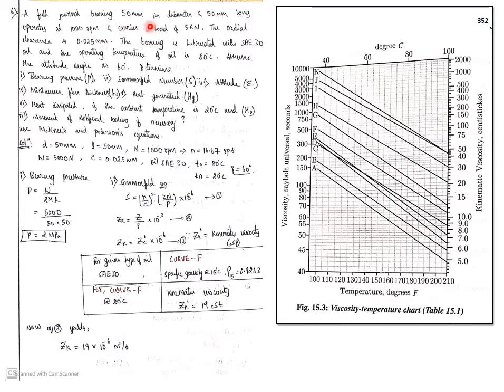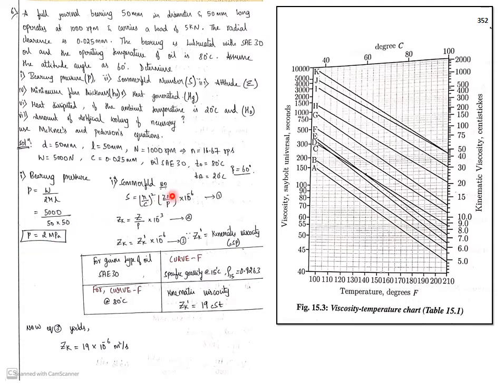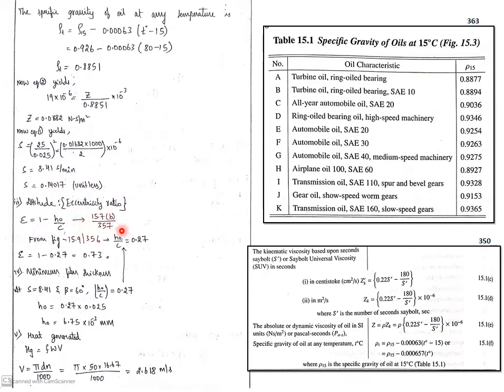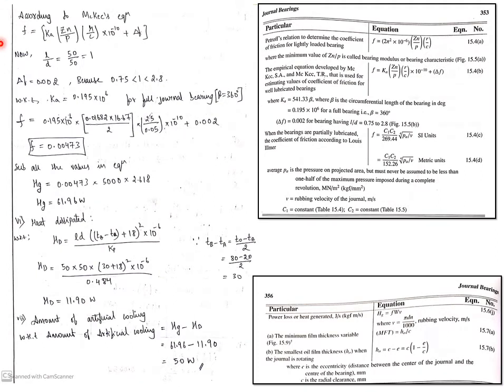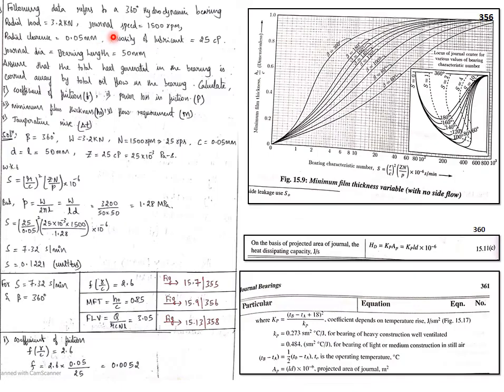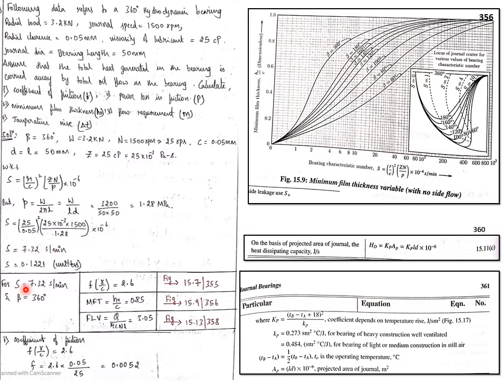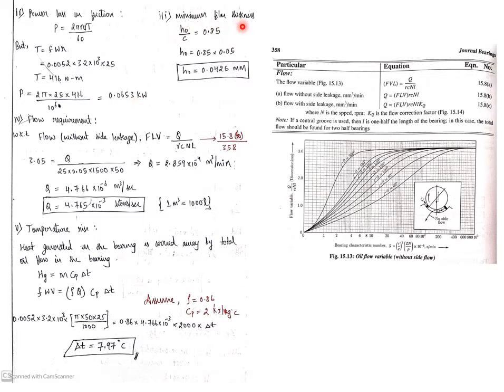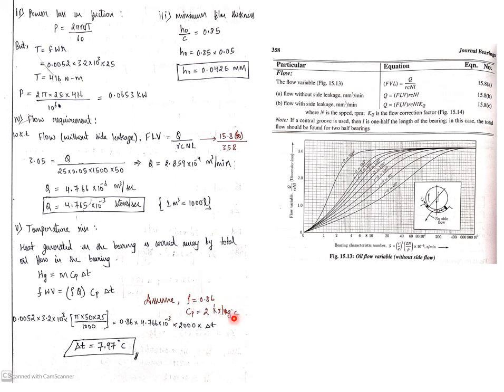DME2: JOURNAL BEARINGS-LEC 3